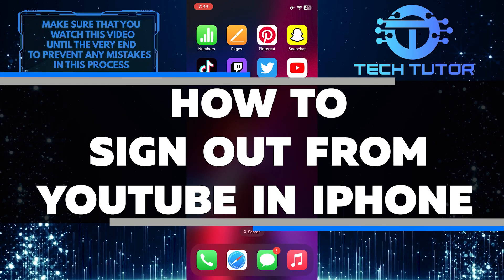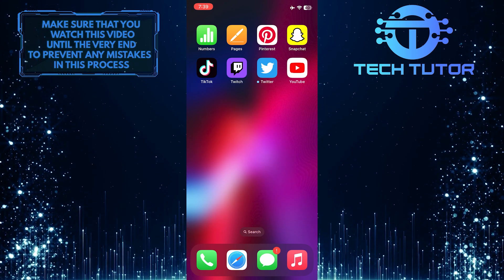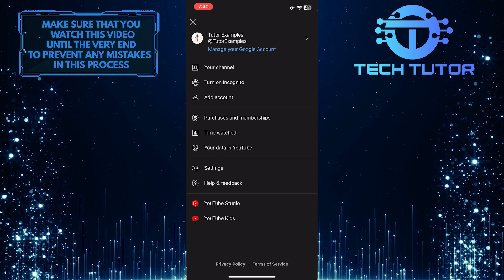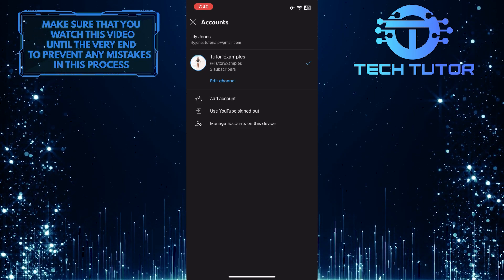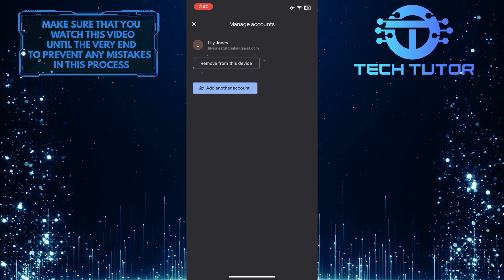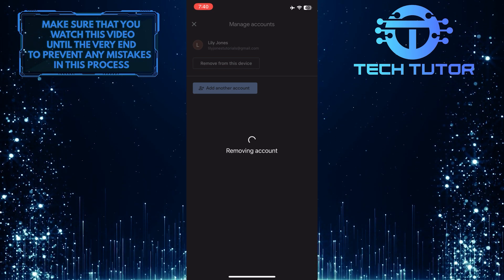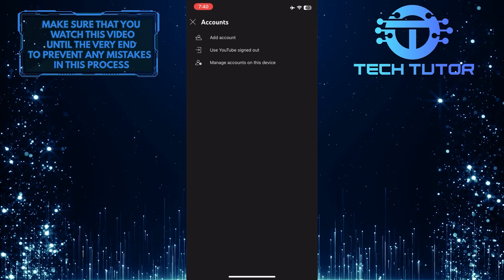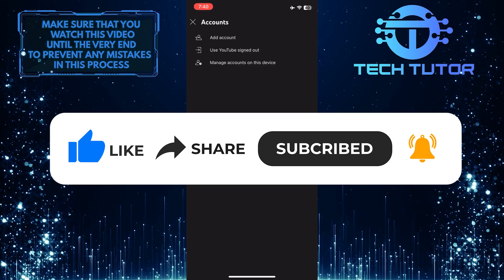How To Sign Out From YouTube In iPhone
If you're like many people, you probably spend a lot of time watching videos on YouTube. But what happens when you want to sign out? In this video, we'll show you how to sign out from YouTube on your iPhone. Whether you need to take a break from the cute cat videos or you're simply finished for the day, this video will show you how to sign out so you can move on with your day.